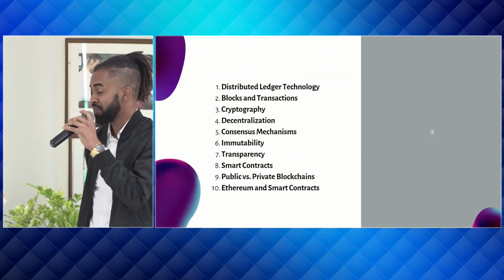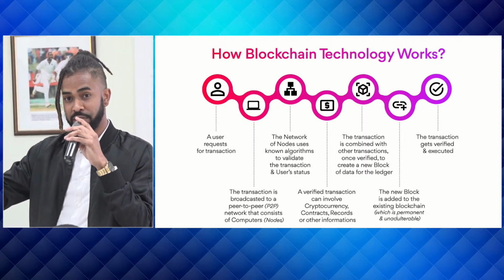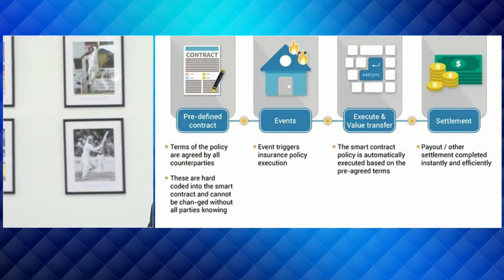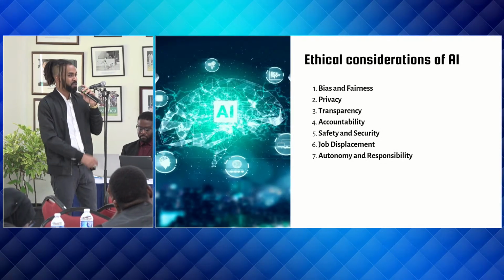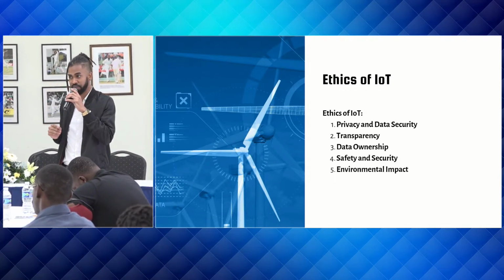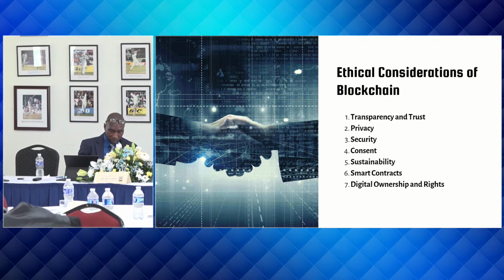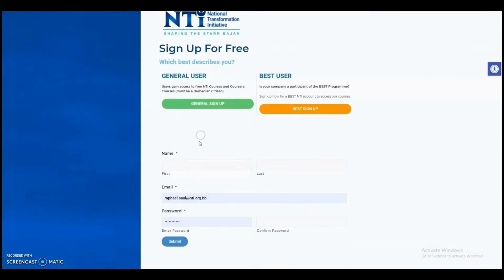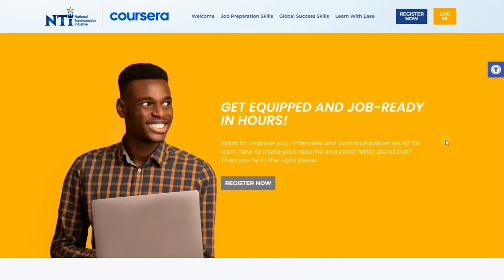NTI is at the Digital Barbados Youth Forum